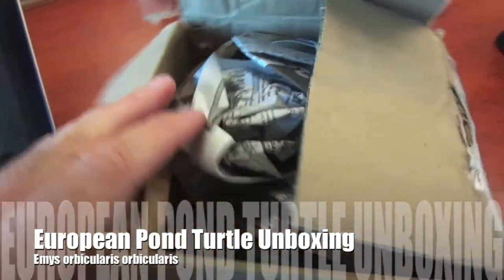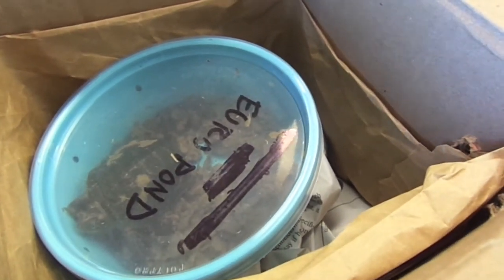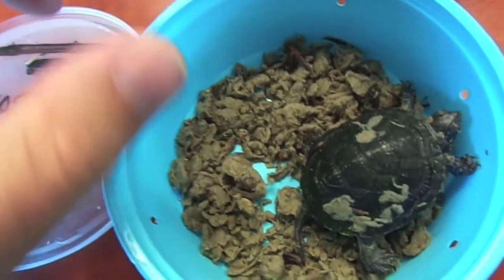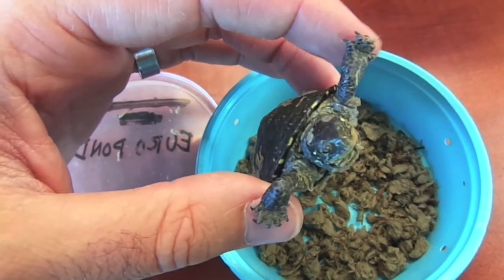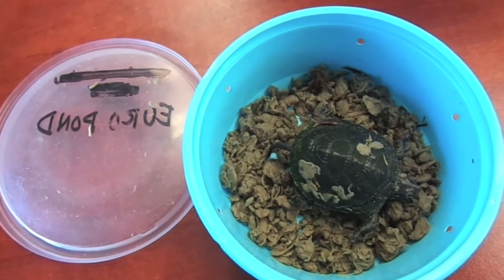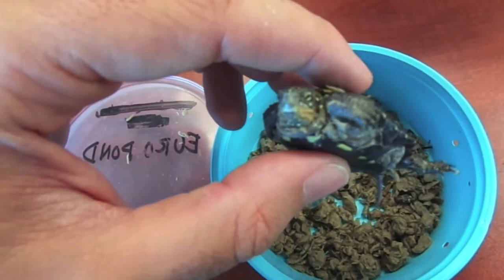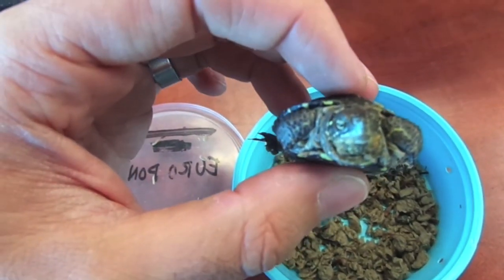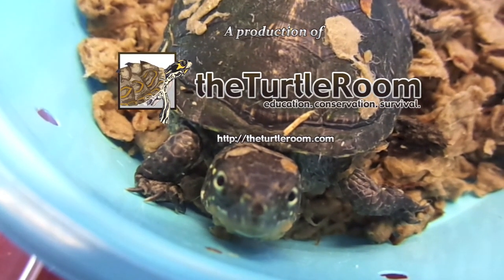European Pond Turtle Unboxing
Anthony shares the unboxing of a bright eyed little European Pond Turtle, Emys orbicularis, which he received from Joshua at TurtleTowns.com. This animal was sent as a replacement for another animal. Anthony received two Emys orbicularis that were purchased from Joshua at the Hamburg Reptile Expo. Two days after the transaction, one of the little European Pond Turtles did not make it. Joshua took full responsibility and sent this turtle in place of the other, and even paid for the shipping. This sort of customer service is what sets Joshua apart from other breeders, and is a big reason why we at tTR are so proud to call him a friend. Be sure to check out his

The European Pond Turtle, Emys orbicularis orbicularis, is considered to be a medium sized semi-aquatic turtle that differs greatly in size and appearance throughout its vast range. European Pond Turtles are native to Southern and Central Europe, West Asia and North Africa. Emys orbicularis eat a mixed diet of plant and animal matter, and like many American pond species, their diet tends to include more vegetation as they age.

European Pond Turtles, Emys orbicularis, is listed on the IUCN Red List as Near Threatened, a status that should most likely be changed to reflect the relatively recent decline of this species. There decline, like that of many turtles, is due to loss of suitable habitat as well as road mortality. The invasive Red Eared Slider, Trachemys scripta elegans is an unwelcome guest in much of the Emys orbicularis orbicularis range, and scientific study has found that this has had a tremendous negative impact.